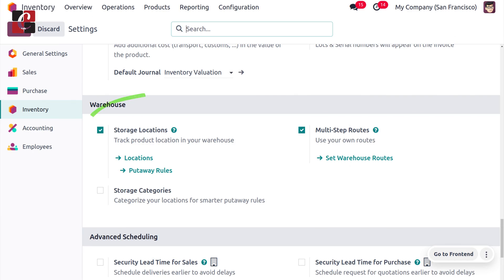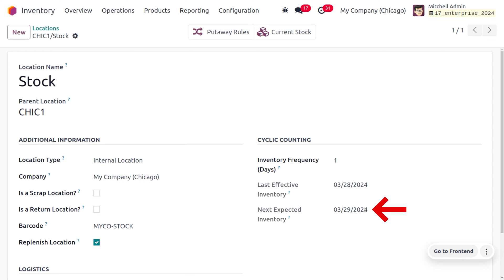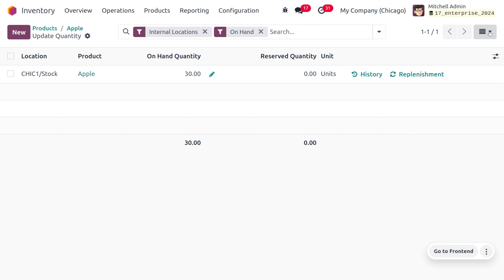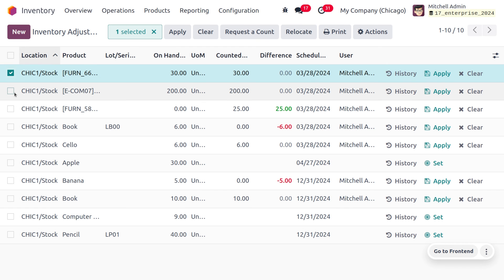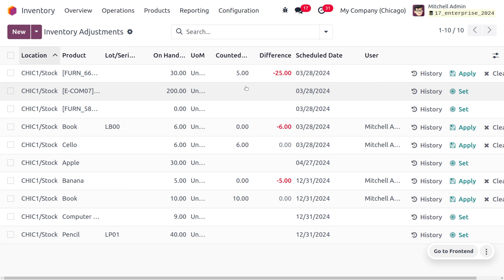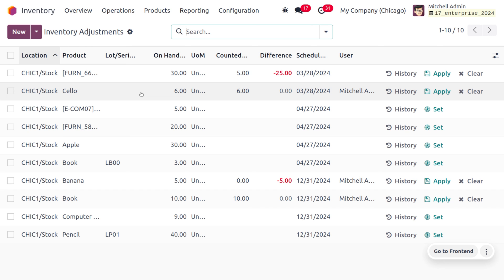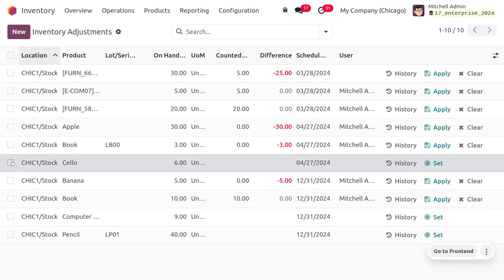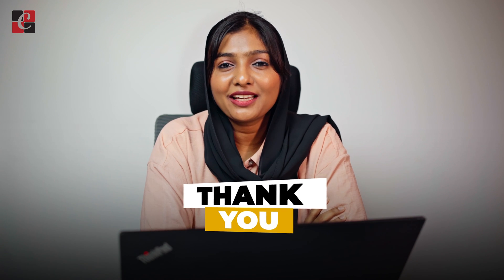Inventory Adjustments & Cycle Counts in Odoo 17 | Odoo 17 Functional Tutorials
In Odoo, both cycle counts and inventory adjustments are crucial for maintaining accurate inventory records. Here's a breakdown of each concept and how they work together:

Inventory Adjustments:

Used to manually update the on-hand quantity of a product in the system.

Reasons for adjustments could be:

Stock breakage
Spoilage
Loss during theft
Finding unexpected inventory
Odoo's Inventory Adjustments feature allows you to:

Specify a new on-hand quantity for a product
Select a reason for the adjustment
Update the inventory level for specific locations (if enabled)
Cycle Counts:

A systematic process of physically counting a subset of your inventory at regular intervals.
Helps identify discrepancies between the recorded inventory levels and the actual stock.
Odoo supports cycle counts by location:
You can choose a specific storage location to count.
The system displays the recorded on-hand quantity for each product in that location.
During the physical count, you enter the actual quantity found.
Odoo calculates the difference between the two quantities.
How they work together:

Regular cycle counts help uncover discrepancies in your inventory.
Inventory adjustments are used to rectify those discrepancies in the system.
By periodically performing cycle counts and adjusting inventory levels accordingly, you ensure your Odoo data reflects the actual stock.